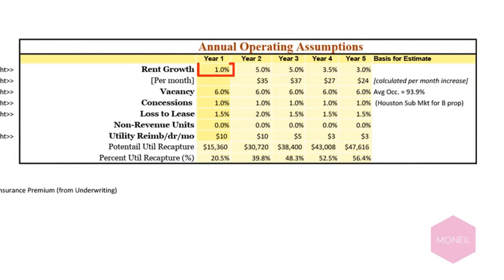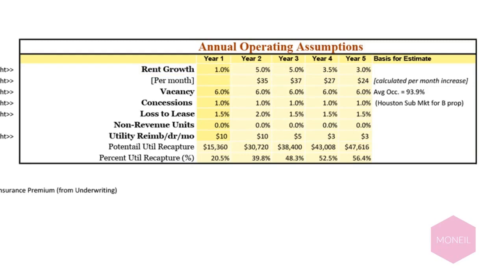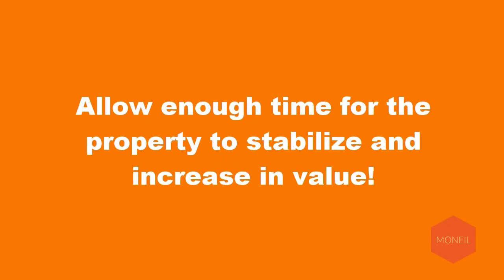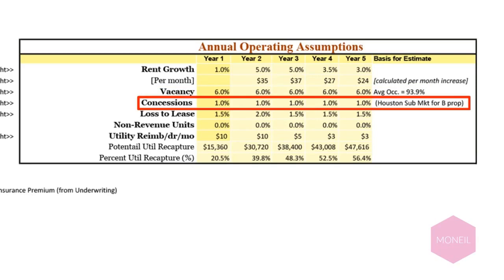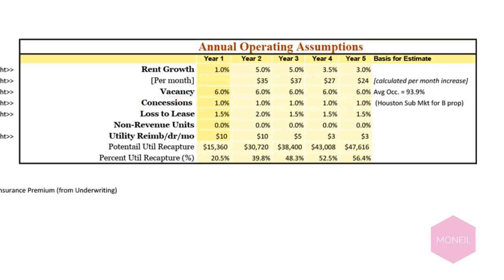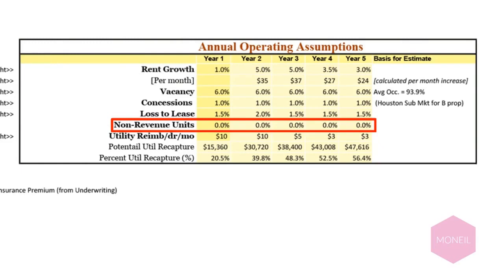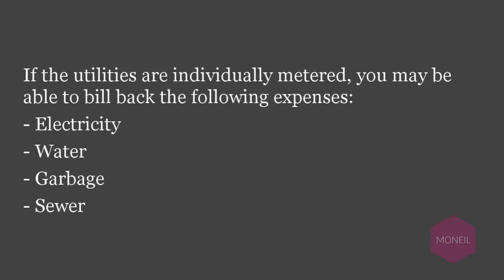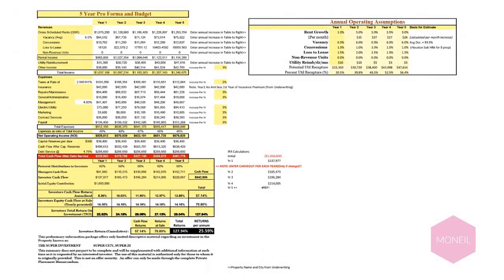13 Annual Operating Assessment